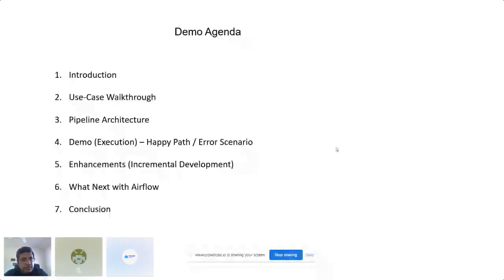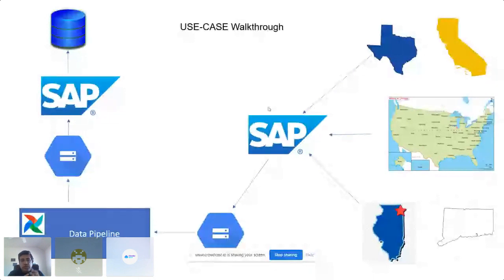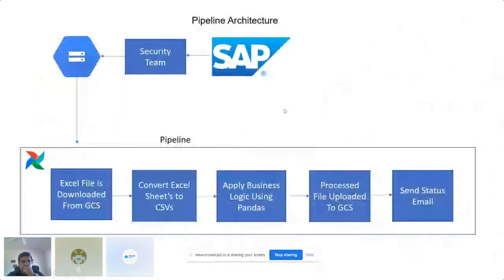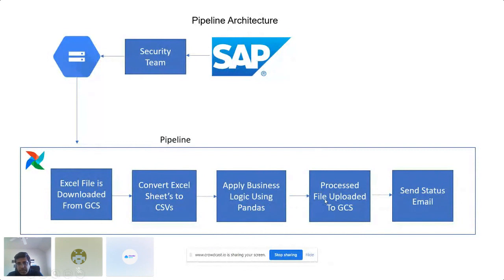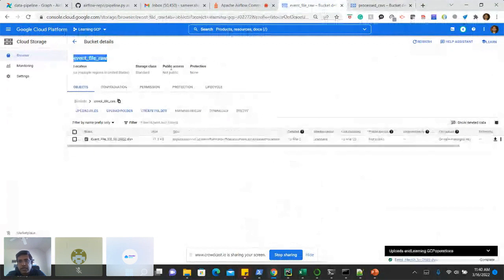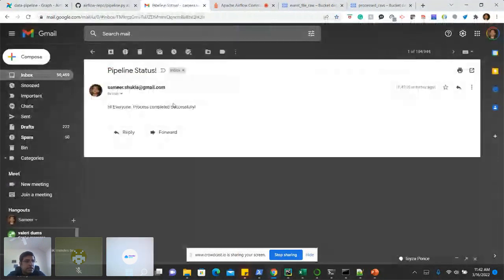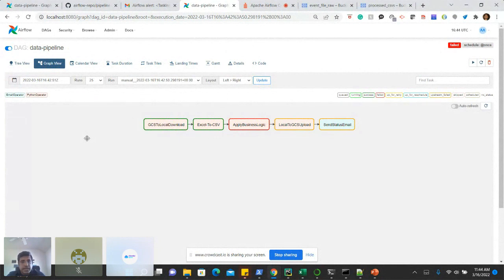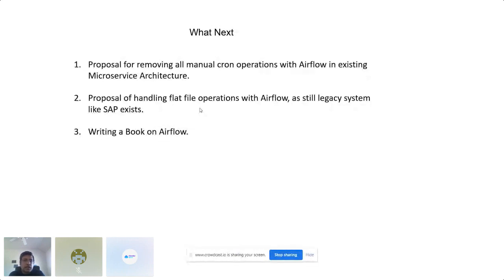Airflow March Meetup/ Demo: Data Migration Pipeline with Apache Airflow by Sameer Shukla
Data Migration Pipeline with Apache Airflow by Sameer Shukla

a) Description of the Problem we solved.
b) Details on Pipeline Architechture
c) Why do we use Apache Airflow in production and how it helped
d) External Systems involved
e) Description of the DAG
f) Description of Various Operators in the DAG
g) Execution - Live Demo, with dummy data on local machine